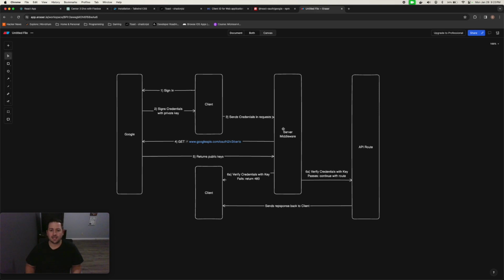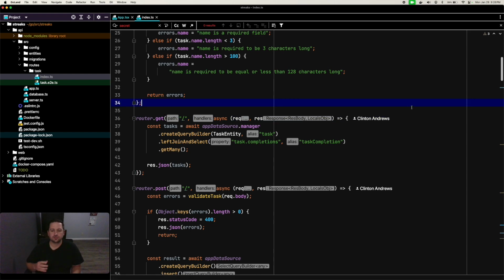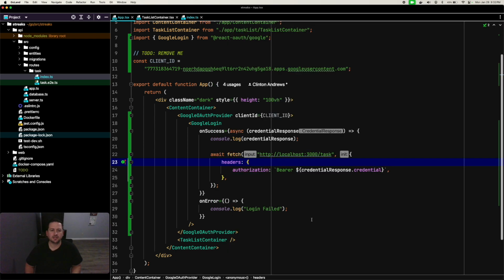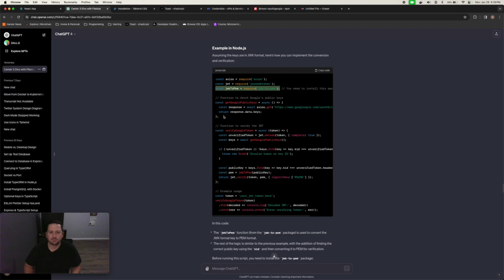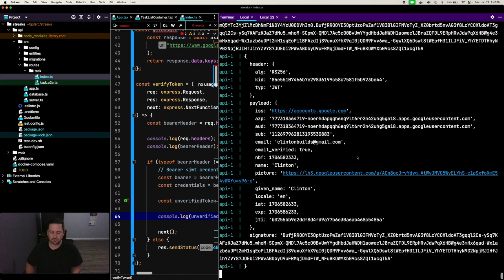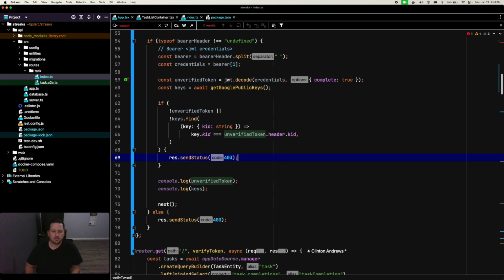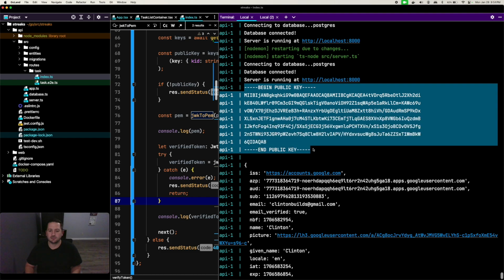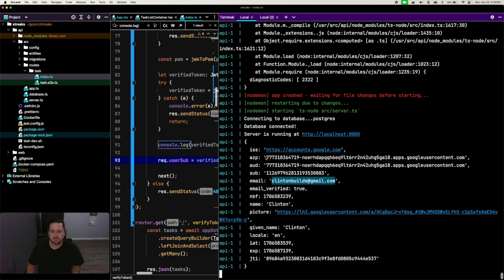21 - Streak Tracker - Adding Google Authentication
In this video we'll get into adding google authentication to our project